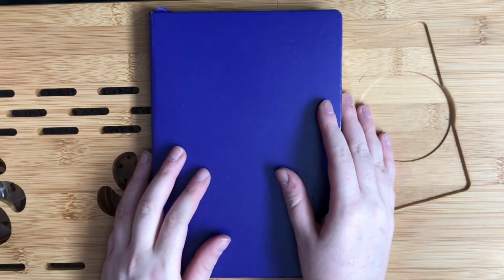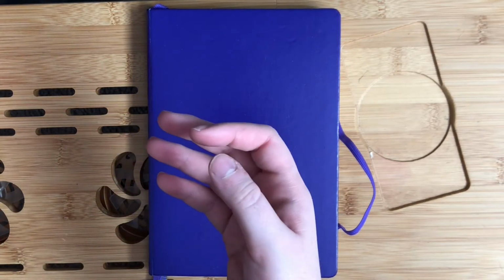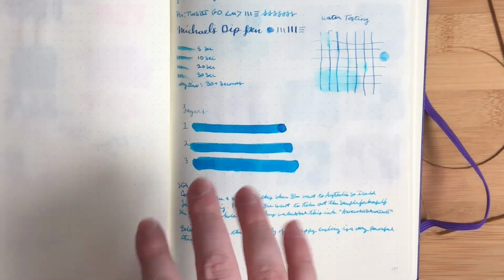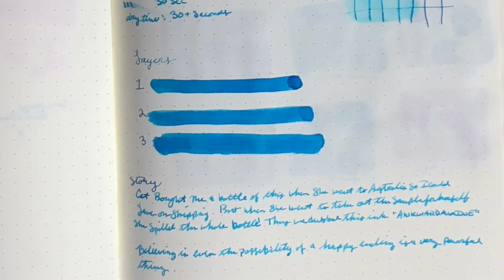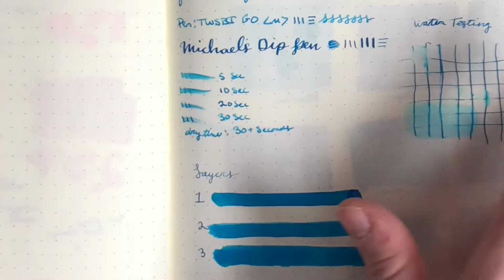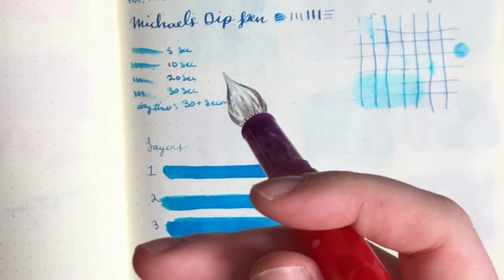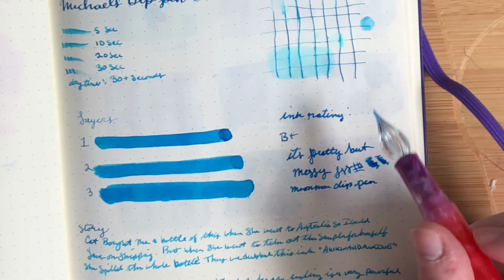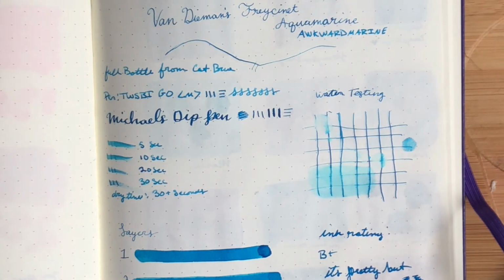Van Diemen's Freycinet Aquamarine Ink Test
My first ink test!
If you have any suggestions on what to do in an ink test/review going forward, I'm open to suggestions! I'm still trying to figure out how I want to format it